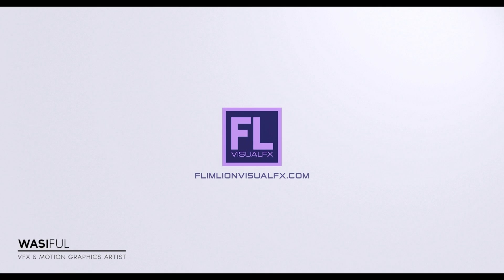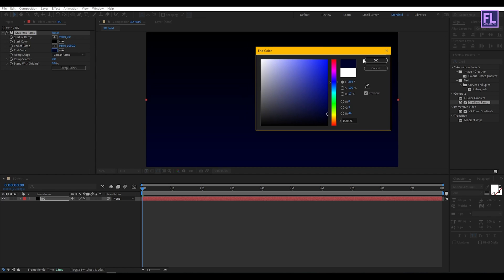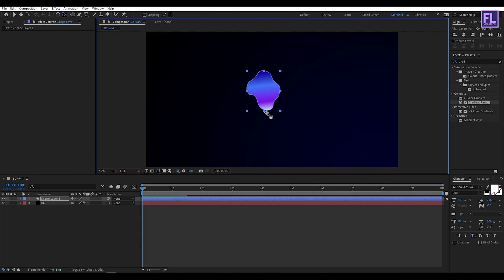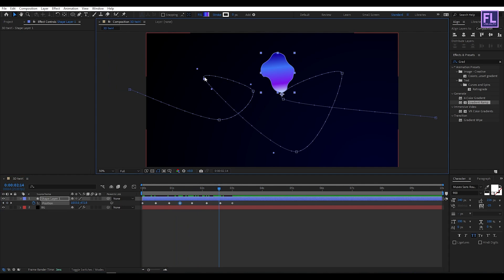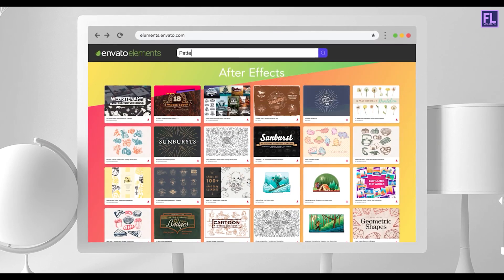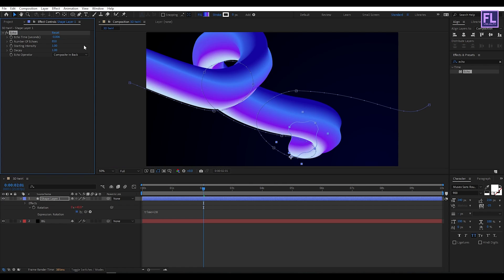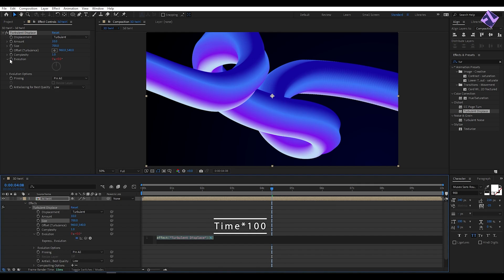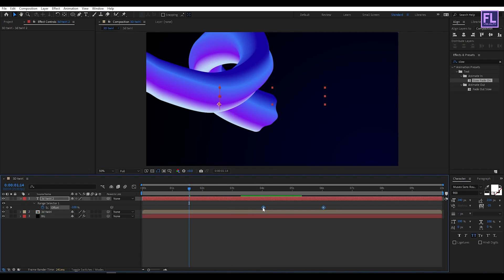Create 3D line in After Effects - After Effects Tutorial | Motion Graphics Tutorial 2022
Download Unlimited.

Hey, what's up! in this, adobe after effects tutorial, we will create 3D line in after effects. It’s very easy to create. Simple motion graphics tutorial.

Download-

Best For After effects -